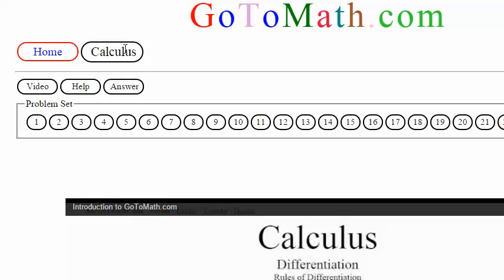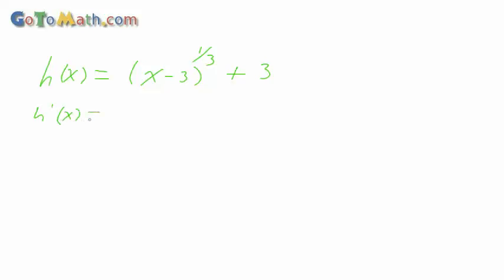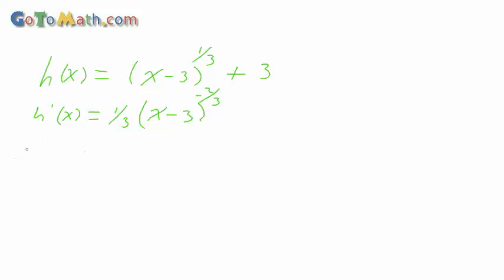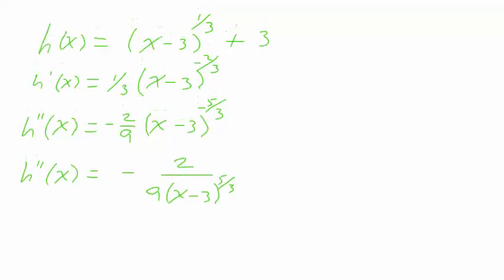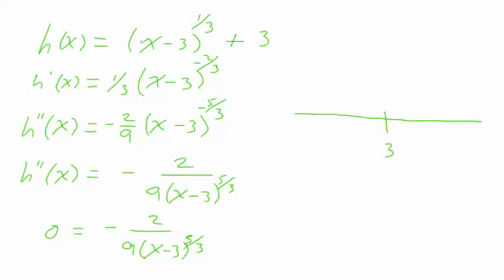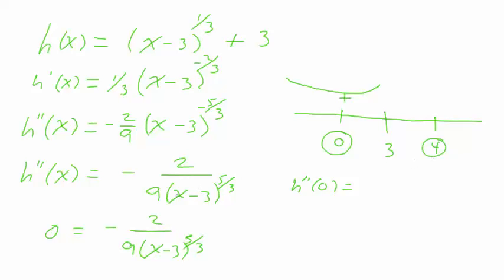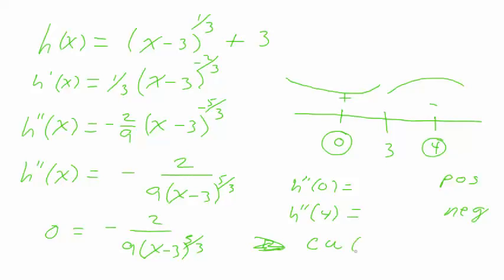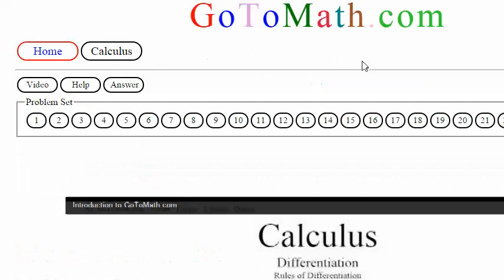Calculus 1 Concavity and The Second Derivative Test b6p2